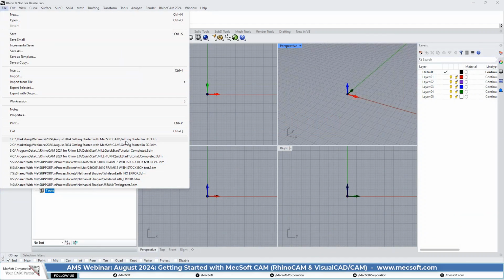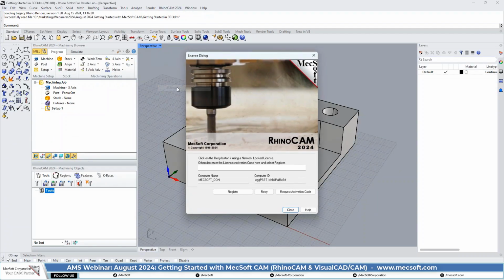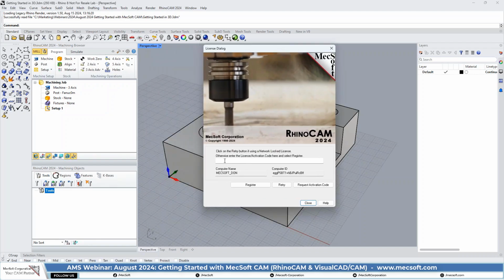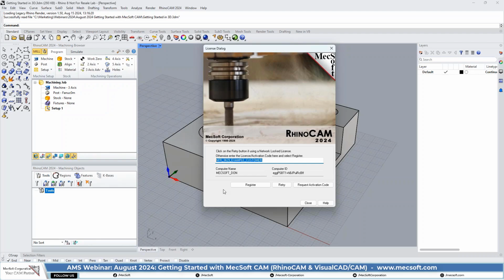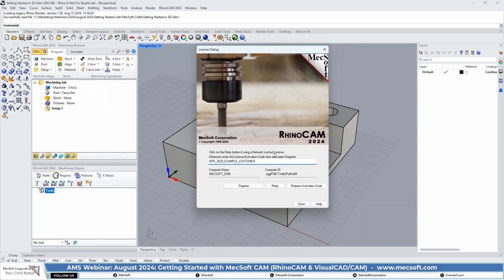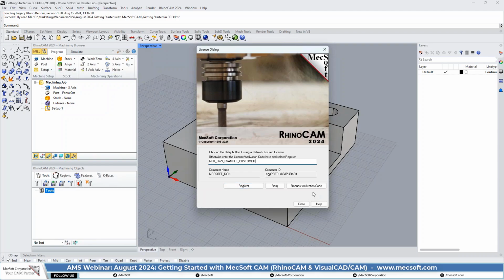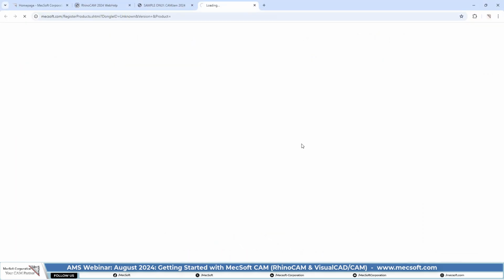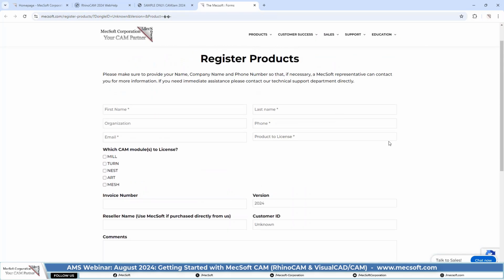How to Activate Your License in RhinoCAM & VisualCAM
Watch this video to learn how to activate your license in both RhinoCAM and VisualCAD/CAM.

Topics:
Locate the RhinoCAM Main Menu
Locate the License Dialog
Request Activation Codes
Enter your Activation Code
Pick the Register button to activate
Much more...